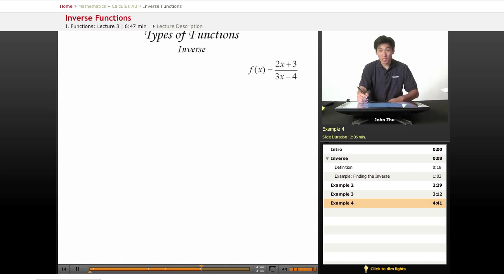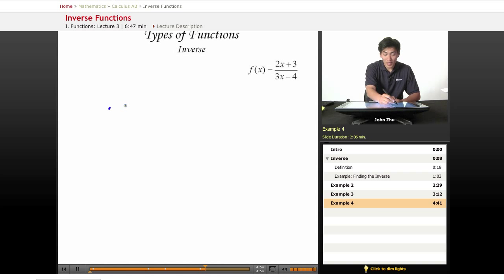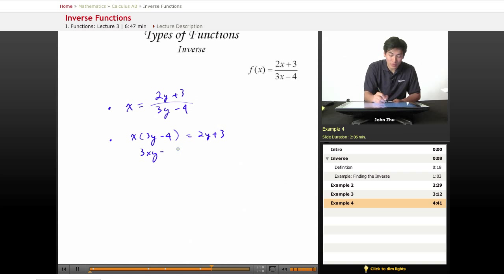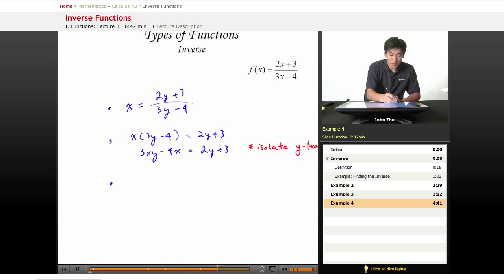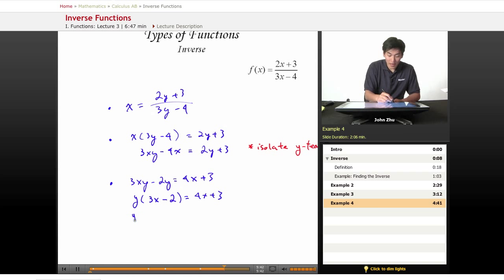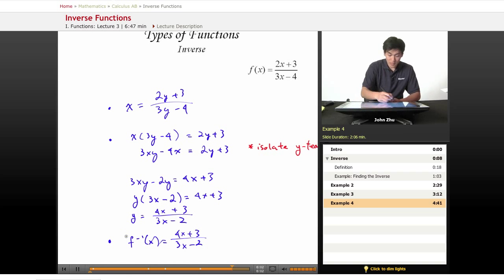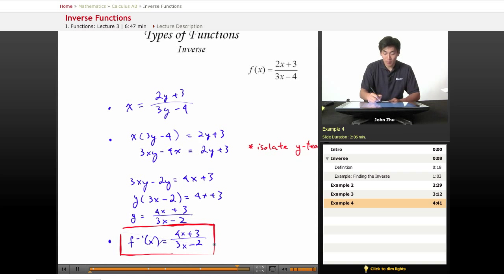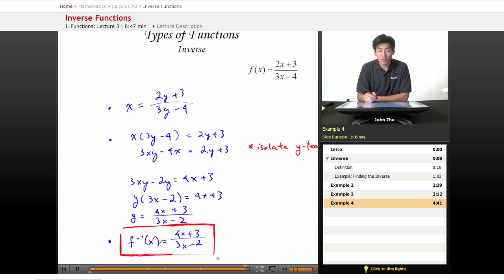AP Calculus AB: Inverse Functions